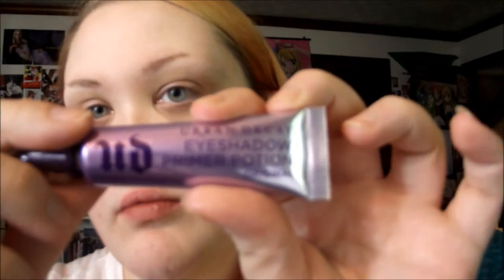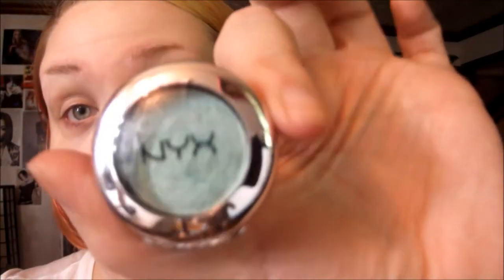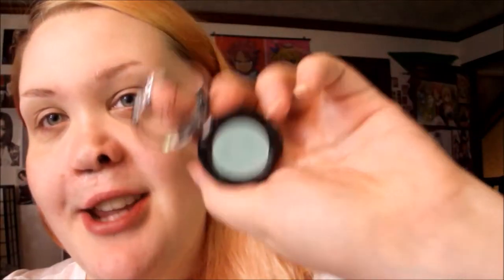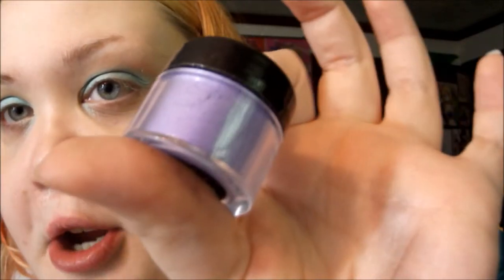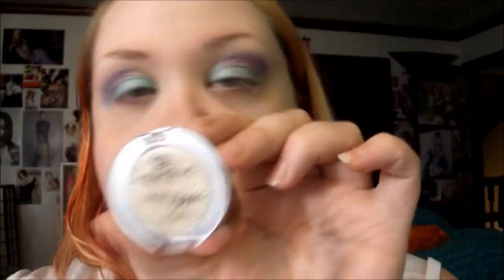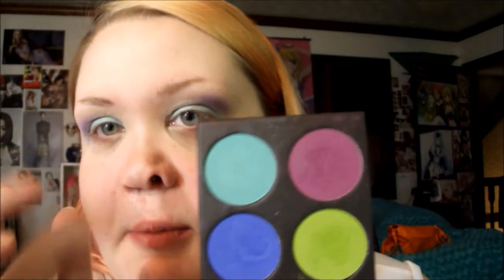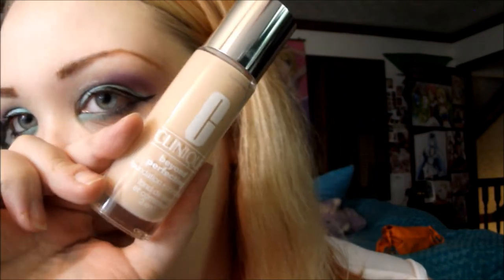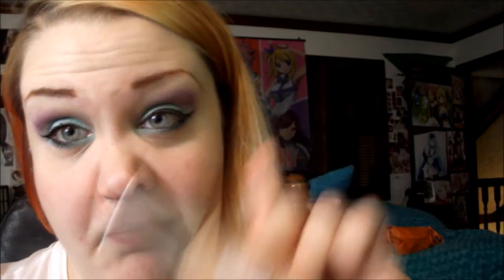GRWM: Mermaid Eyes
Amazon Wishlist: